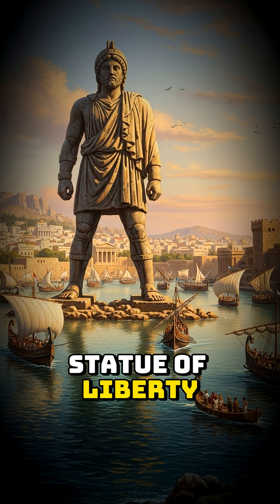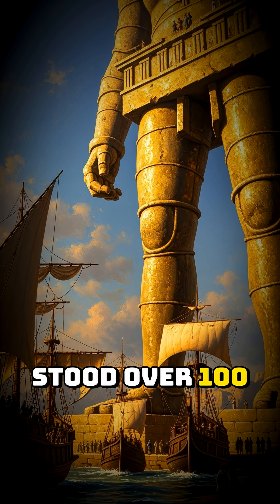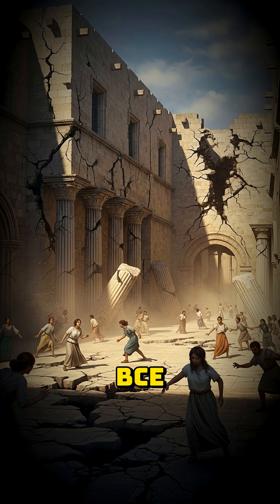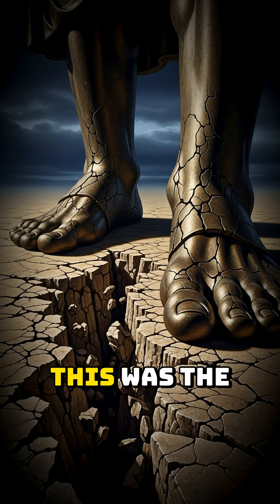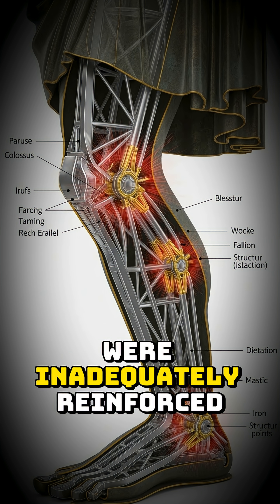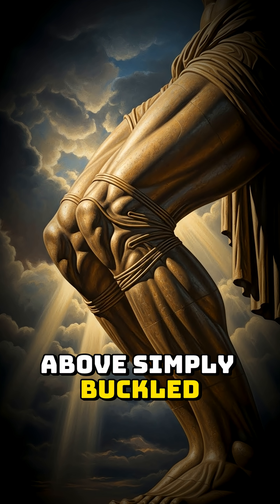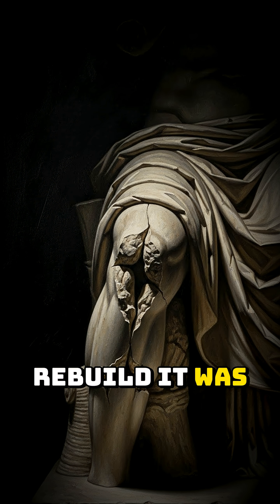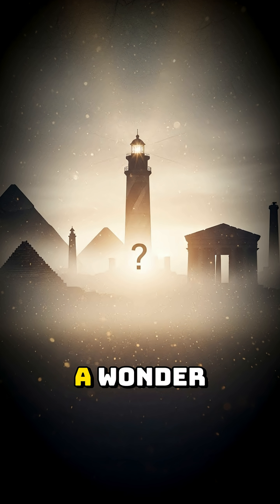The Colossus of Rhodes Had a Deadly Design Flaw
The Colossus of Rhodes was the Statue of Liberty of the ancient world — a bronze giant that dominated the harbor and symbolized power and pride. Most people believe it fell simply because of an earthquake, but the real reason was far more devastating.
Ancient engineers made a critical structural mistake. When the earthquake struck in 226 BCE, the flaw inside the statue turned natural force into total destruction. The Colossus didn’t crumble — it broke cleanly at its weakest point and remained on the ground for 800 years.
This is the true story of how one fatal engineering error destroyed one of the Seven Wonders of the Ancient World.
👉 Watch till the end and tell us: Which ancient wonder do you think had a hidden flaw?

 engineering failures in history
 ancient greek history
 ancient wonders explained
 colossus of rhodes collapse
 earthquake history
 ancient architecture
 historical disasters
 history shorts
 ancient civilization facts
 engineering mistakes
 lost wonders of the world